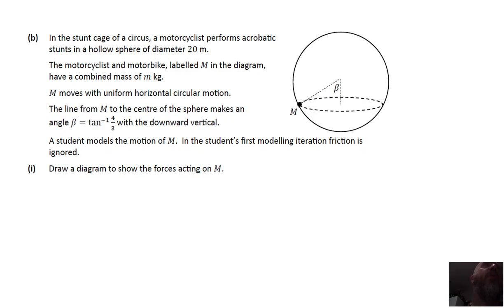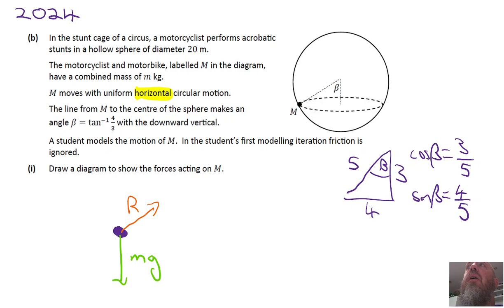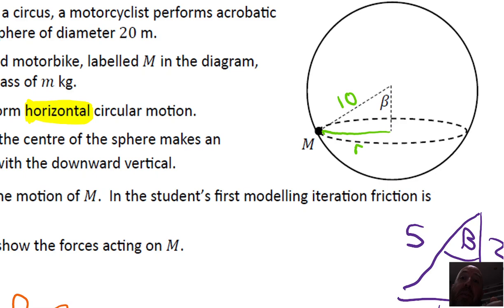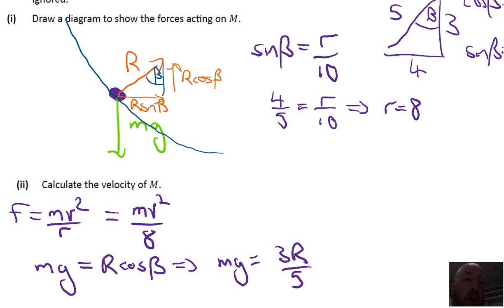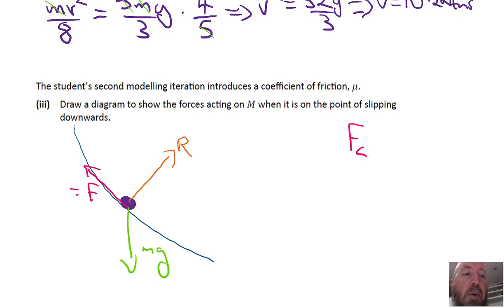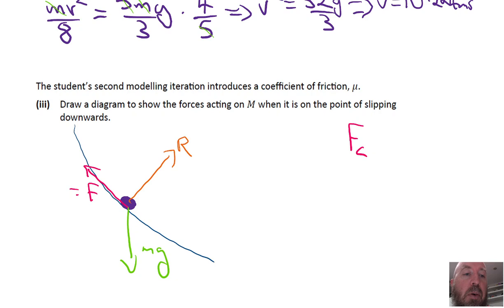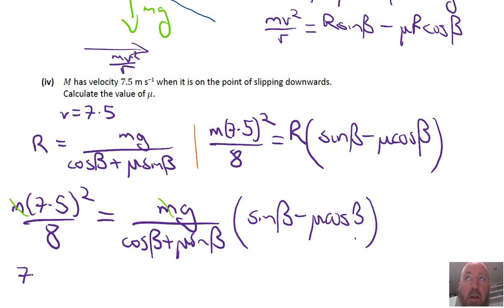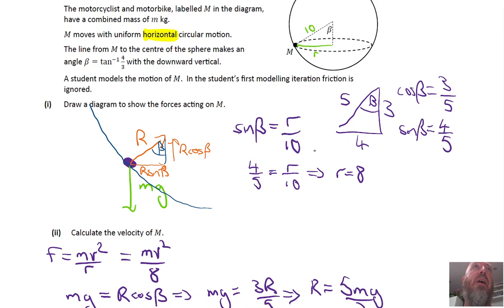2024 Horizontal Circle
I feel like I may have rushed this one, let me know if I did, and i'll do a different problem, but slower.